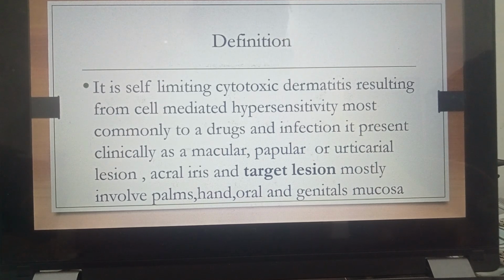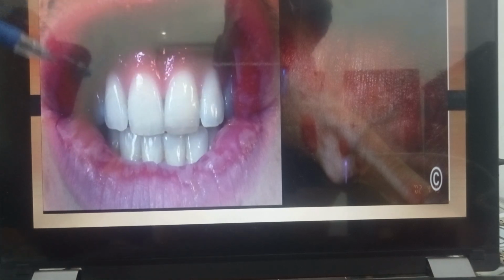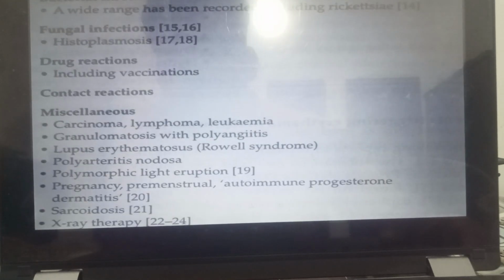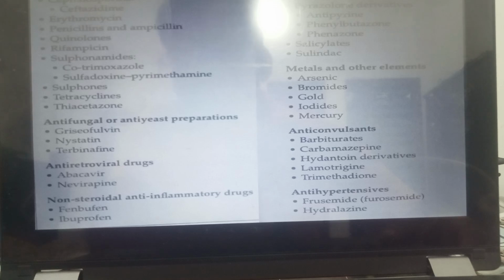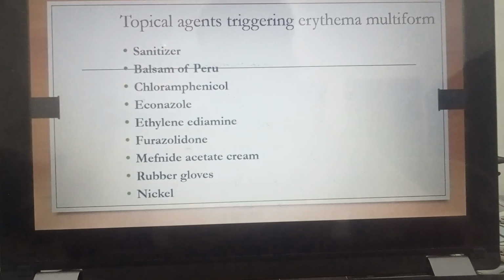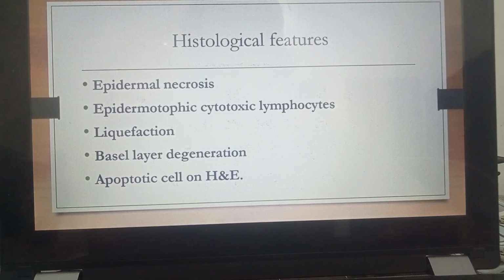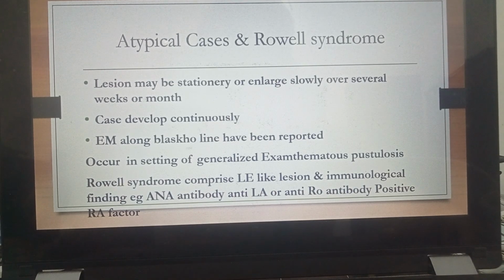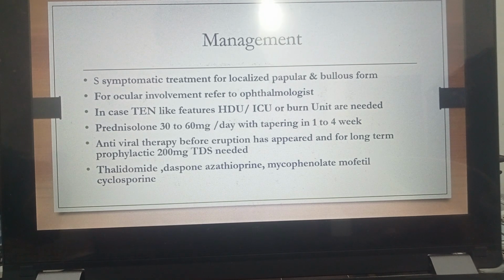skin disease (erythema multiform)